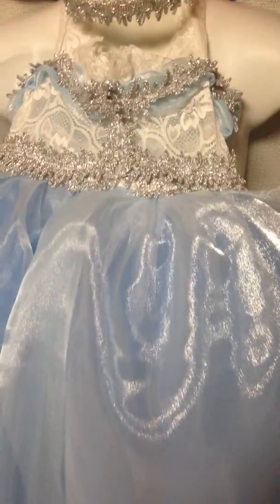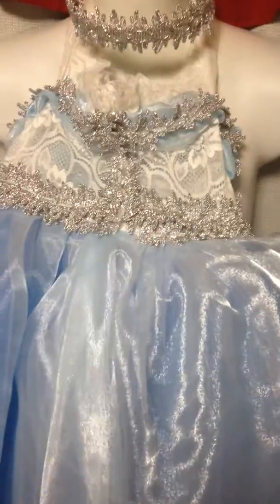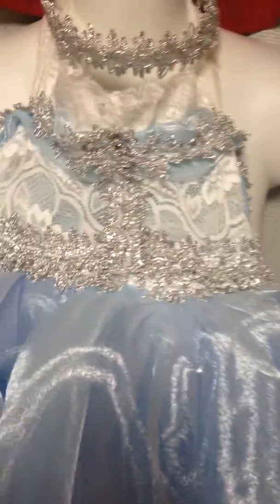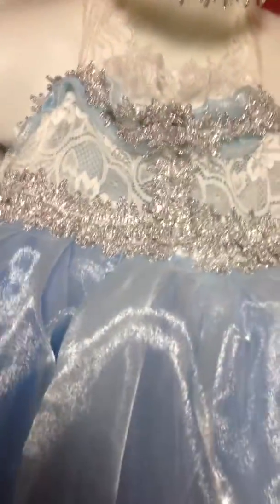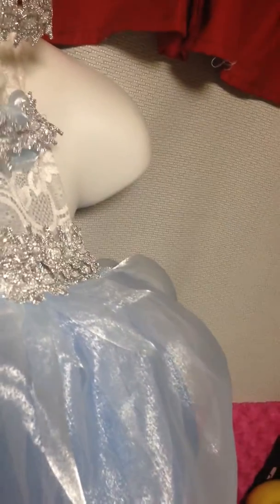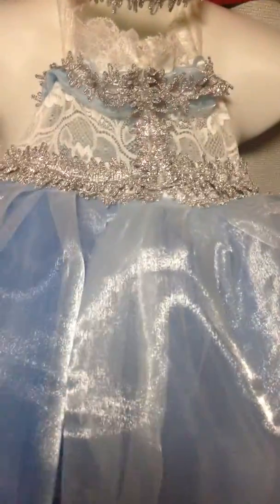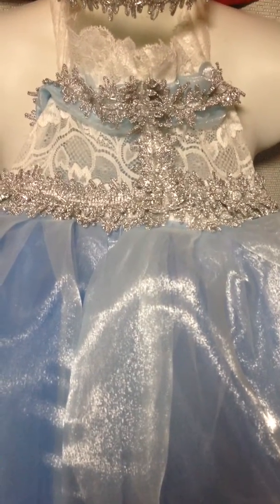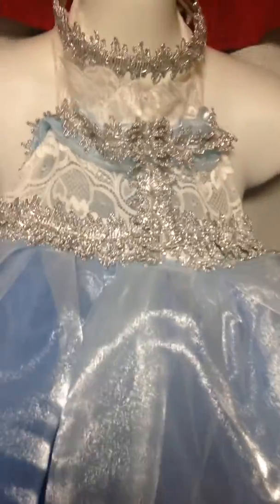Dress for Princess inspired by Frozen Princess Dress